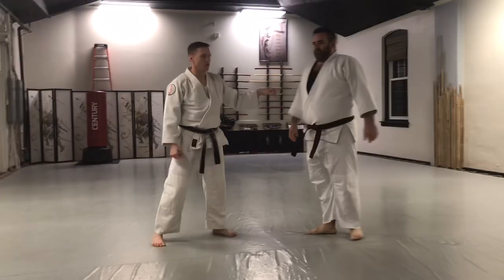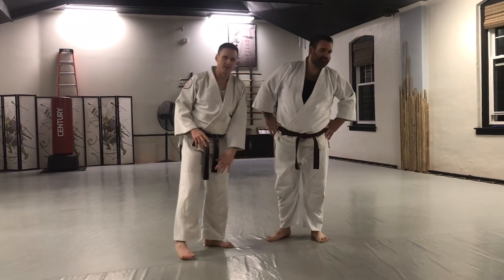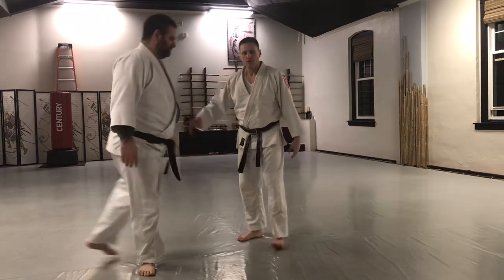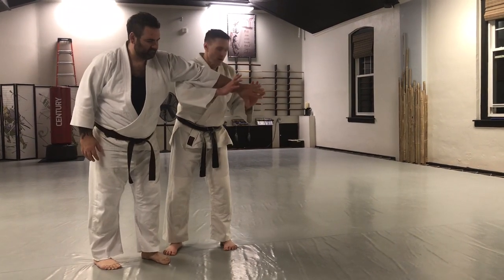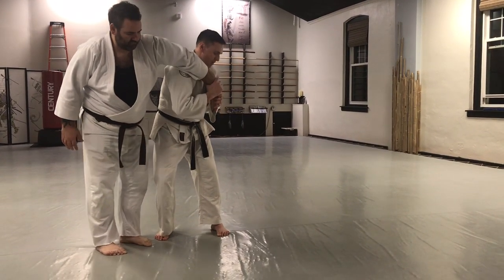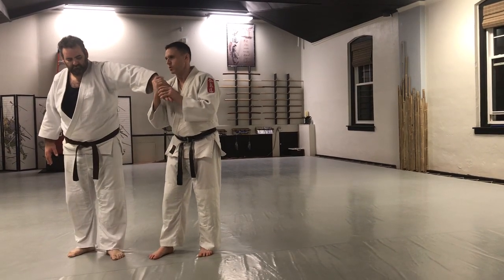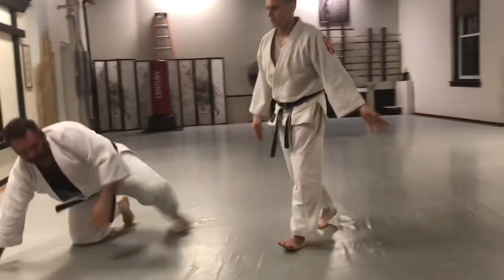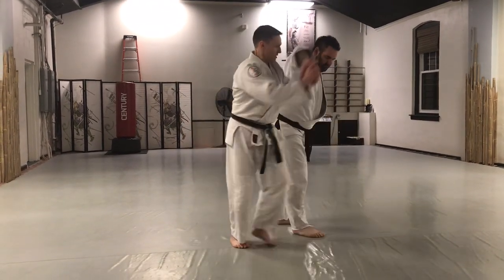Face push sankyo(wrist and arm twisting throw)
Real life martial arts